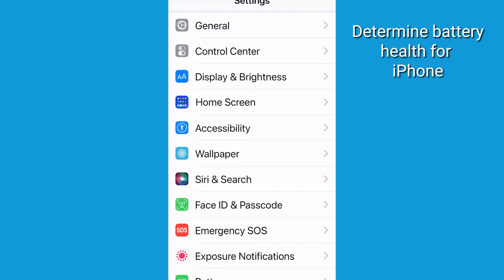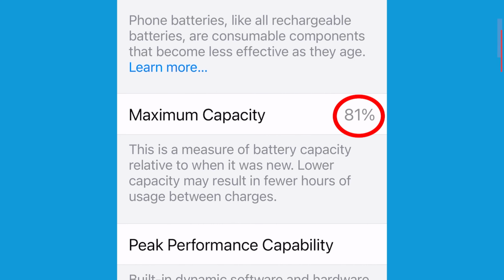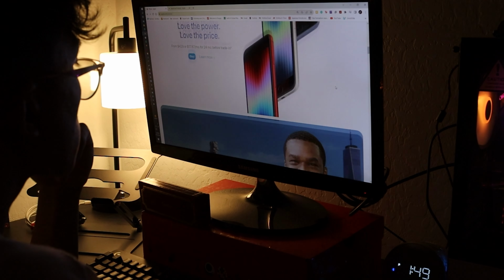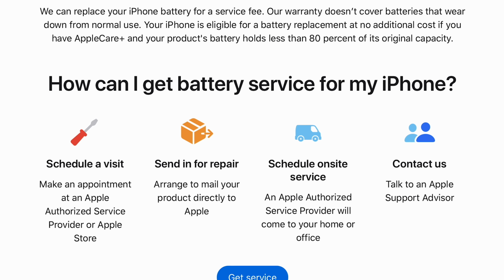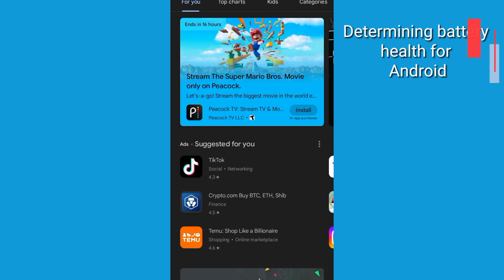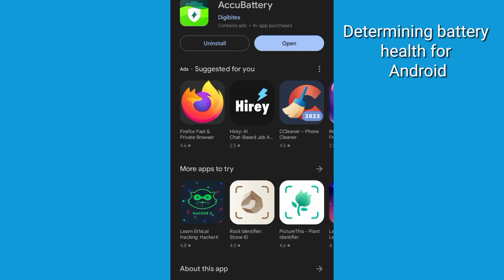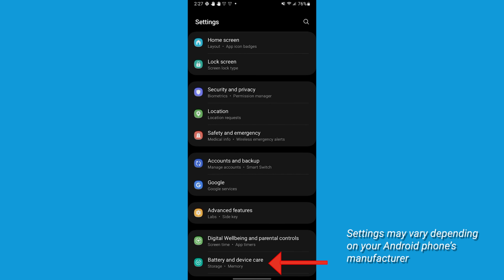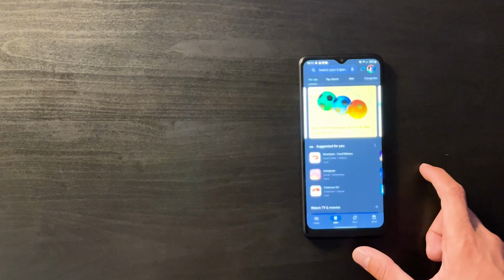Should you replace your phone battery or buy a new phone? | Kurt the CyberGuy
Here's how you can decide whether or not you should get a new smartphone or a new battery. Weigh the pros and cons with my tips.